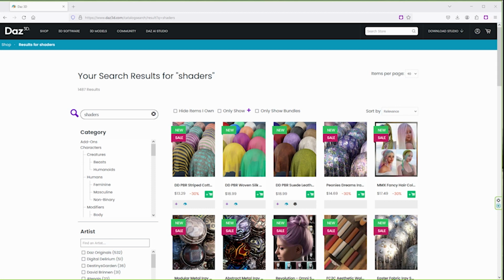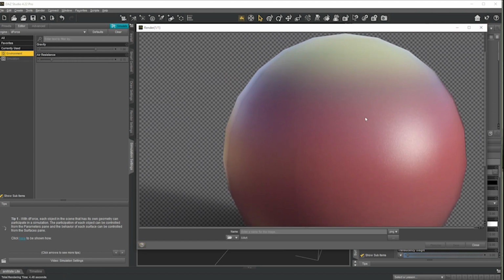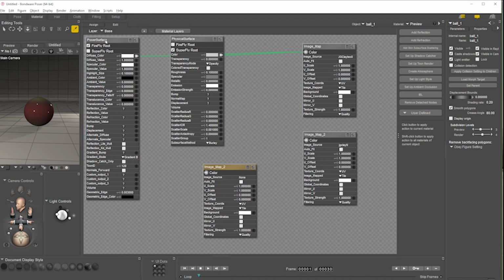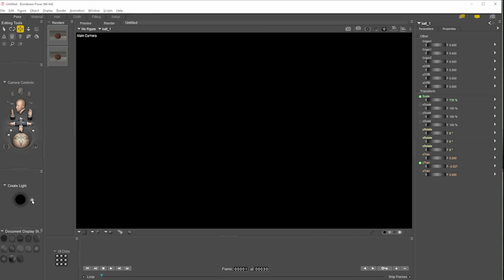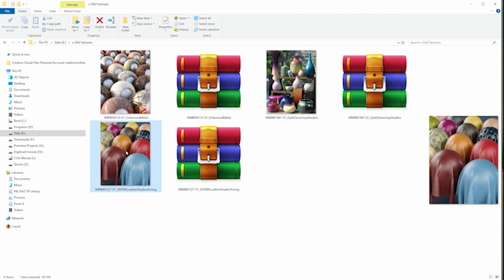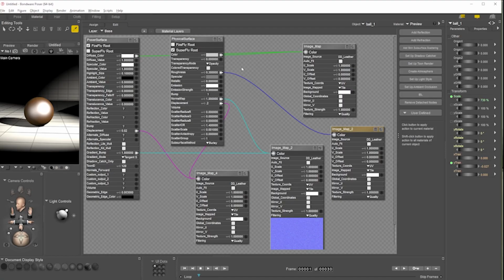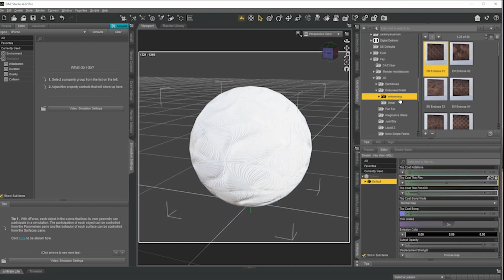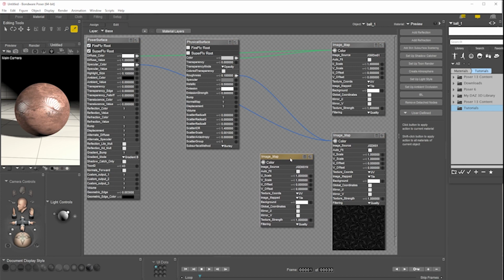How to convert DAZ tileable shaders to Poser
There's a vast array of shader libraries available for DAZ users, but they're easy for Poser people to use as well. In this video, I take you through three different examples, from simple to more advanced.

The video ends abruptly. Sorry.

0:00 Intro
0:35 Why use DAZ shader
3:22 A conversion workspace
4:30 Converting a simple texture
8:14 Setting up for Superfly AND Firefly
11:20 The best way to use Normal maps on PoserSurface root node
13:34 Optix render
15:52 DAZ's default headlamp light
19:10 Superfly render
20:42 Firefly set up
21:55 A slightly more complicated material with roughness and displacement
29:13 Changing bucket size for faster rendering
30:44 Saving your shader
31:47 Creating a material with separately saveable bump and colour